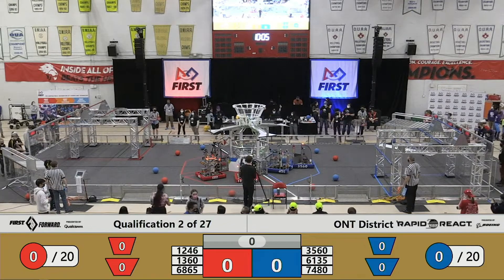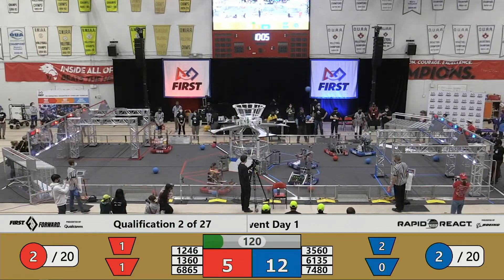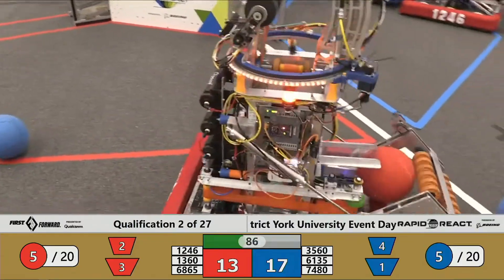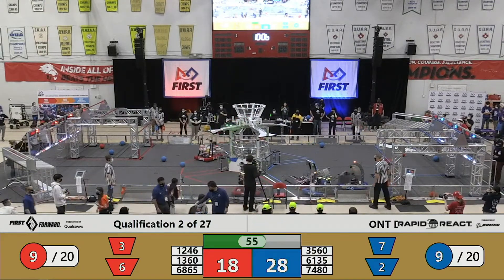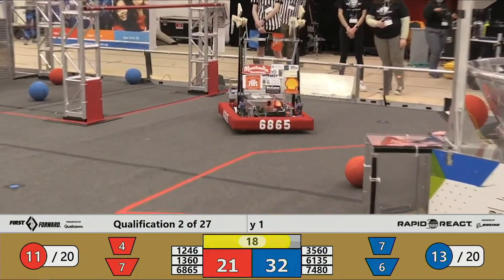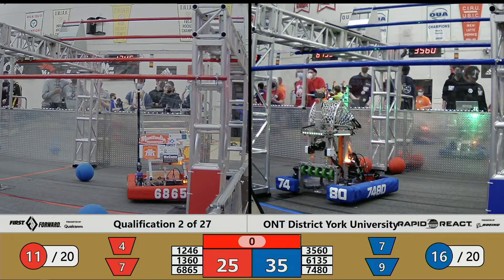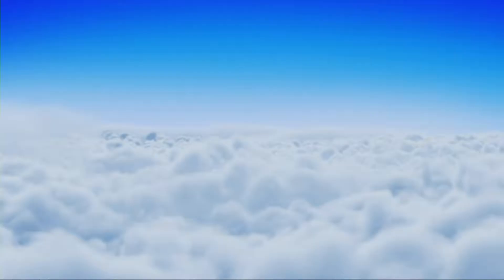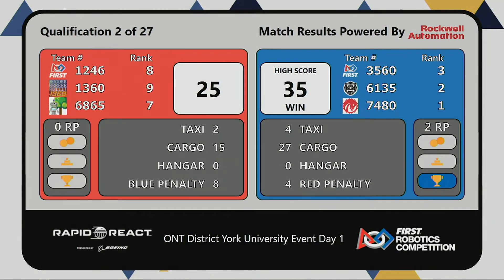2022 ONT District York University Event Day 1 - Qualification 2